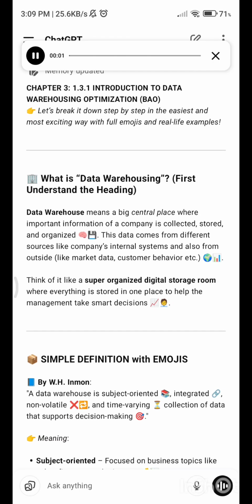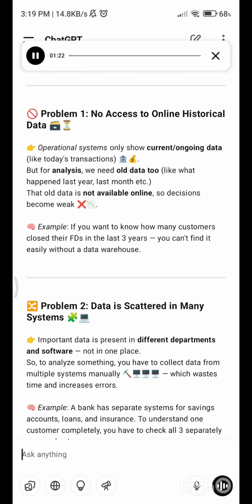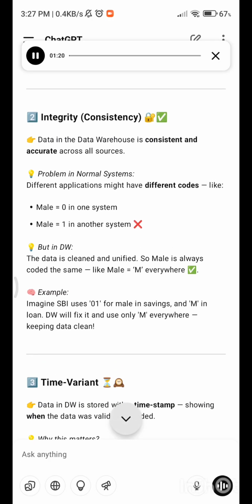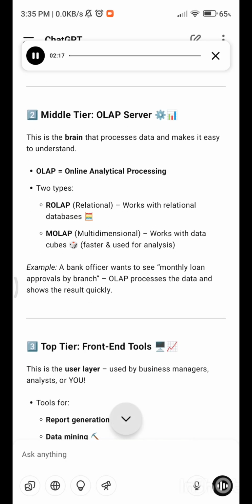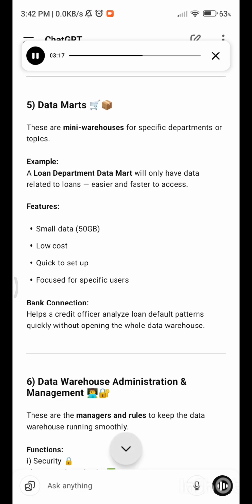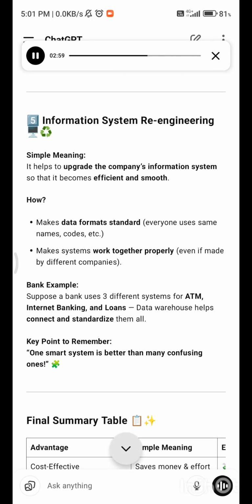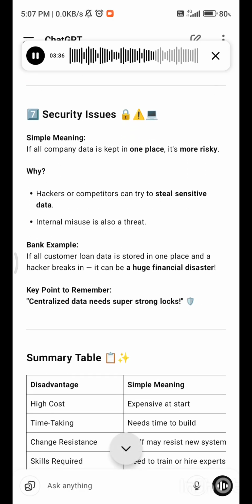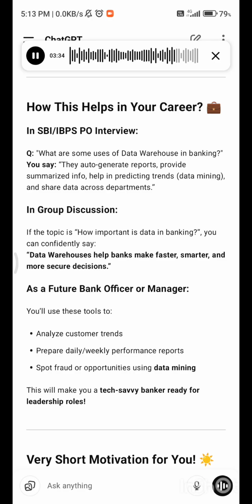|| BA || Module - 1 || Data Warehousing ||